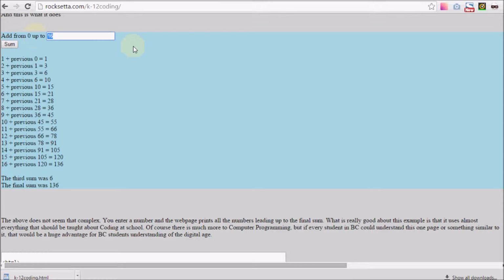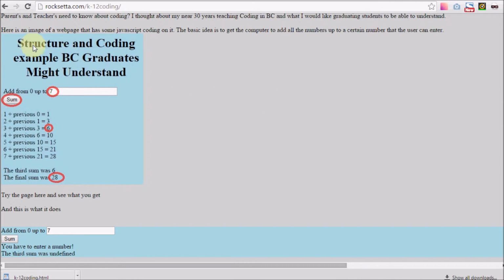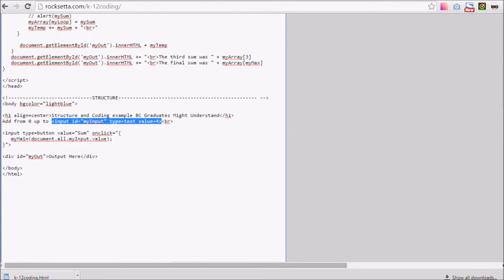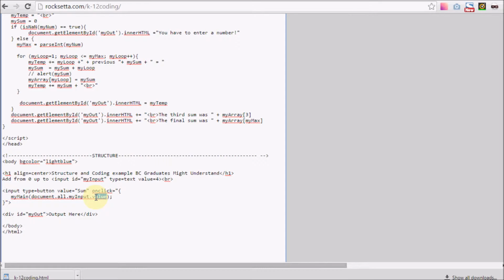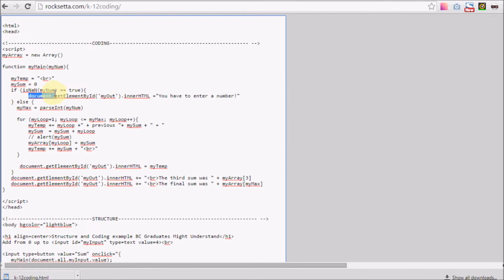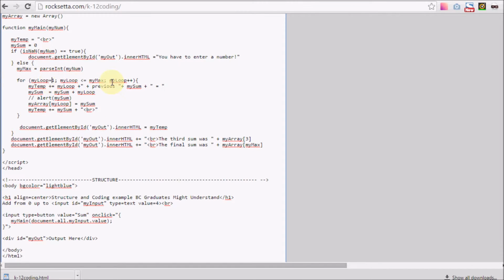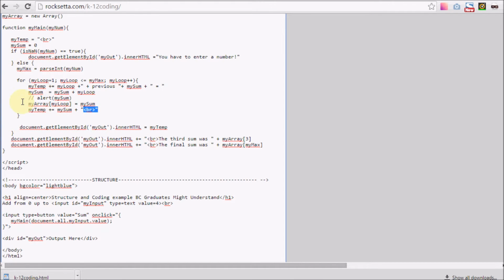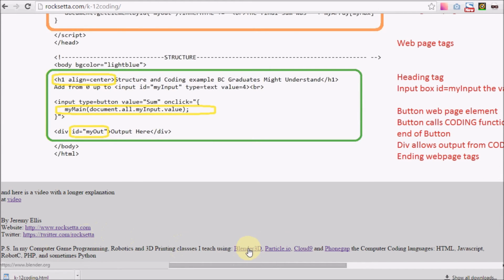k-12 BC Student's Coding Technology Info for Parent and Teachers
Jan 18, 2016 BC Premier Christy Clark announced that all BC student's will be introduced to Computer Programming (Coding).

This video is for Student's, Parent's and Teacher's in BC Canada.

I have taught Computer Programming in BC for about 28 years. This video is my opinions about what a graduating BC student should possibly be able to understand. I have simplified everything down to one page of Javascript and webpage HTML.